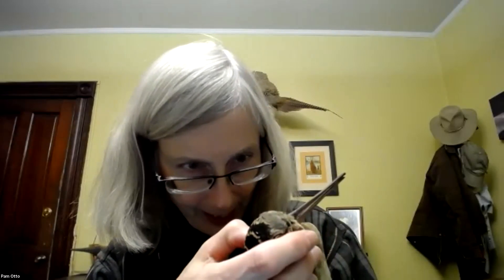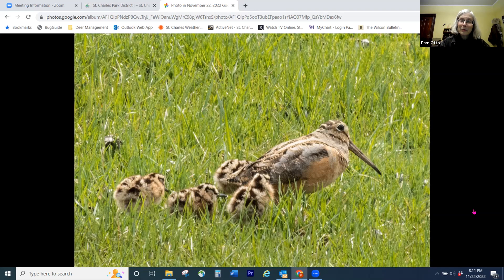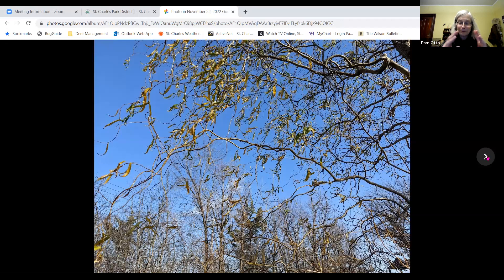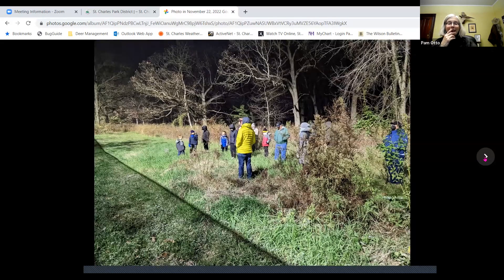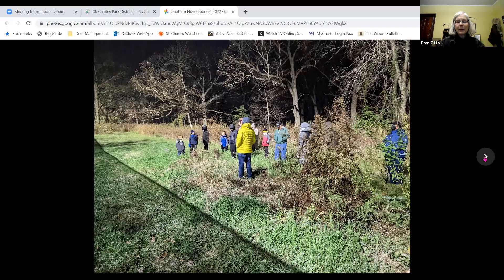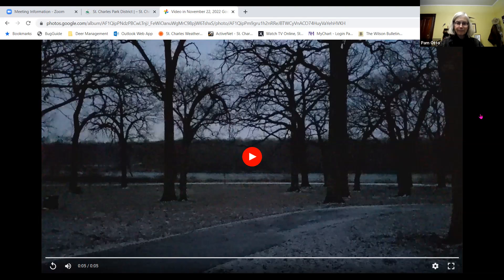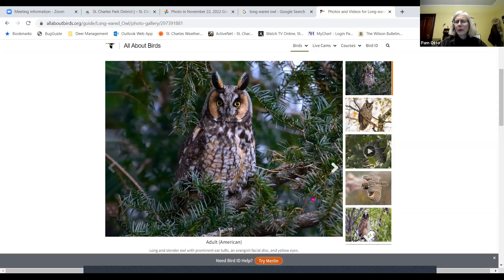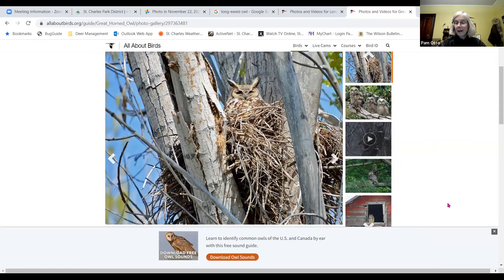November 22, 2022 Good Natured Hour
We start with an up-close look at an American Woodcock, looking at the form and function of the head and bill, along with the unique placement of the ears. From there we:
--Revisit the mystery of the bird pelvis
--Take a look at a curly willow, possibly Salix matsudana, standing out among other trees at Belgium Town Park
--Ponder the effects of light pollution on a night-time owl walk